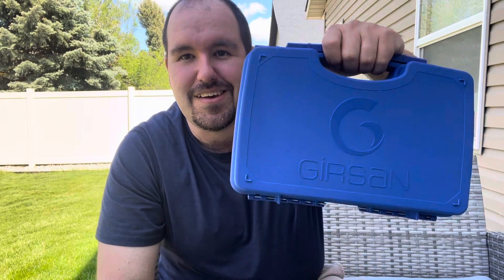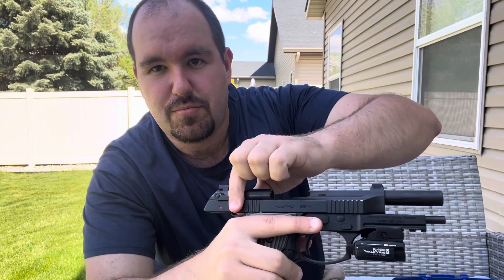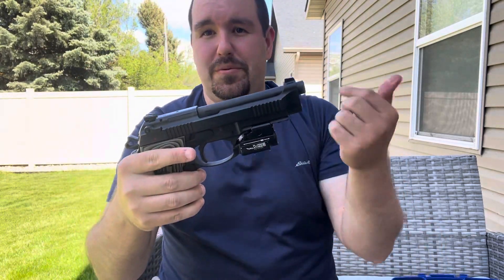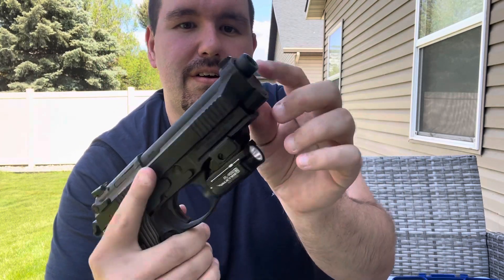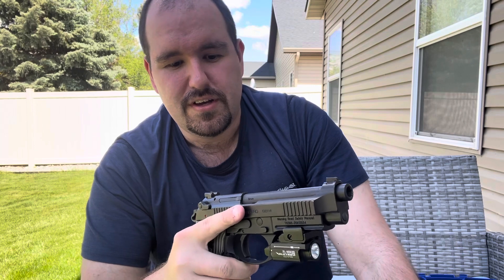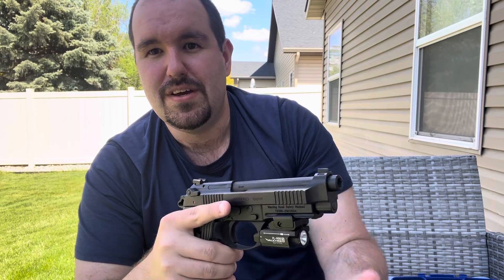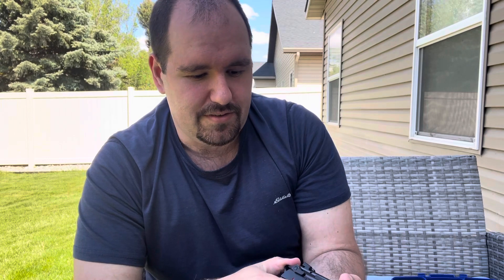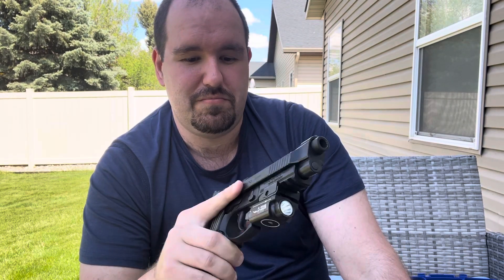Girsan Regard Gen 4 Sport: 3000 round update